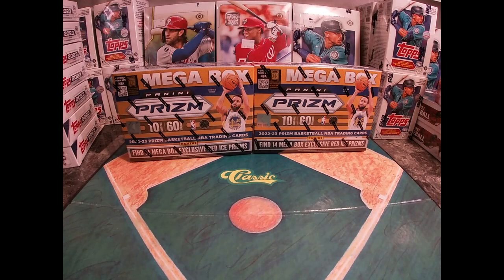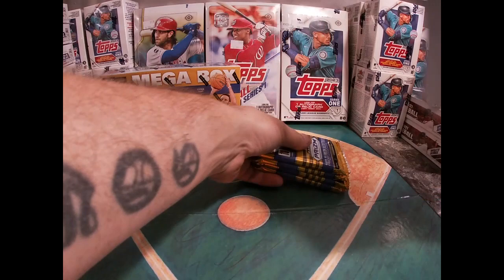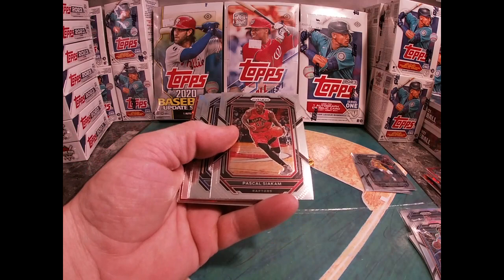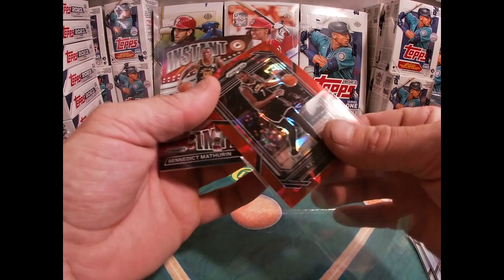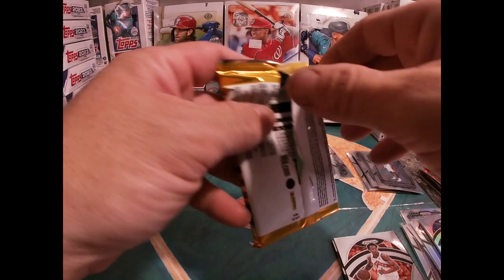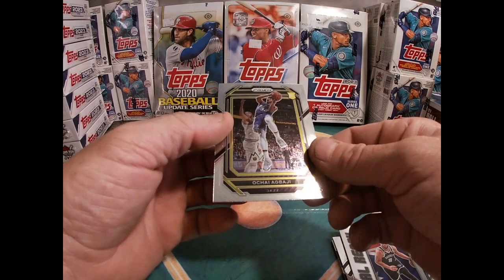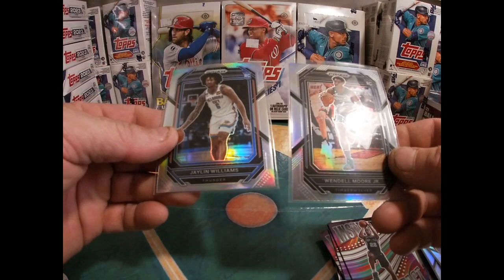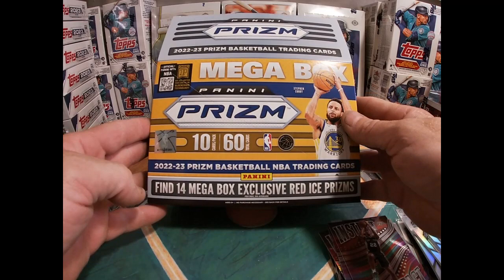3 Mega Boxes! 2022-2023 Panini Prizm Basketball!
Just Good old Ripping!
3 Mega Boxes 2023 Panini Prizm Basketball!
Thanks to everyone and Good Luck!